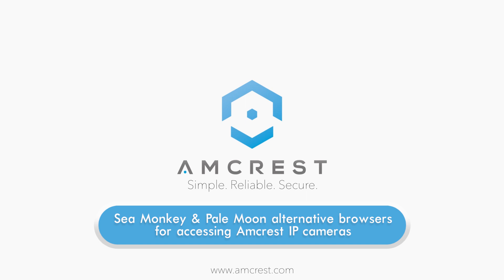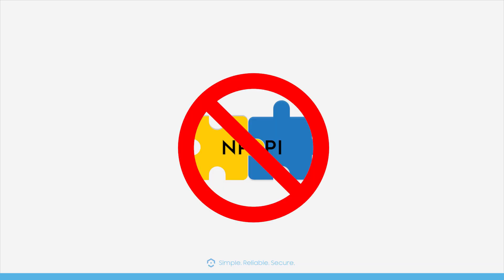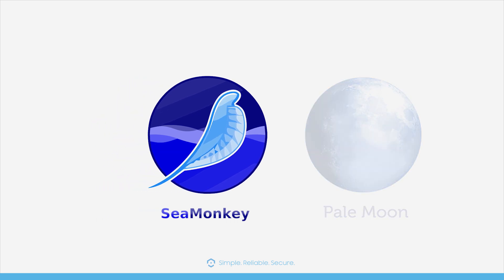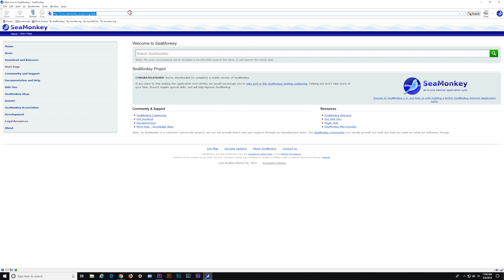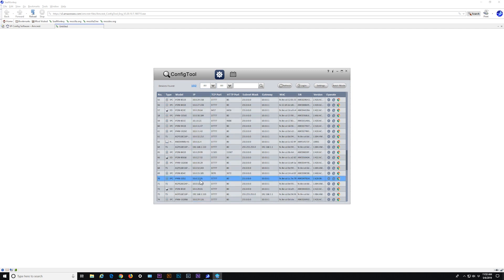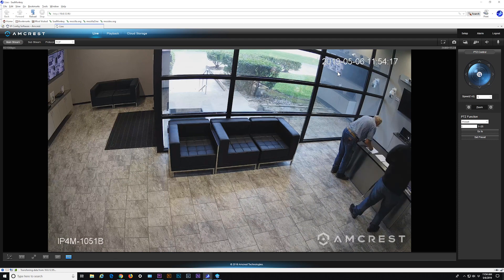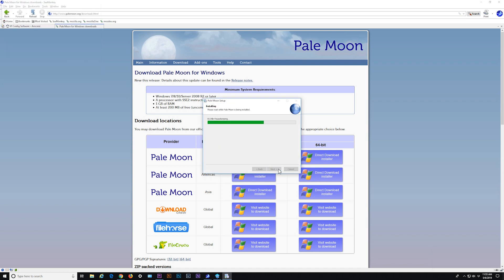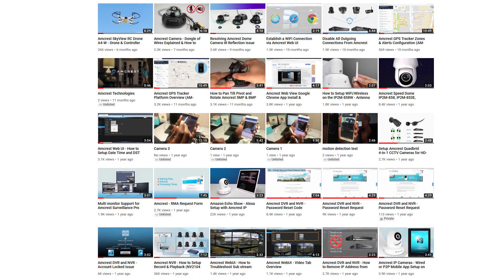Sea Monkey & Pale Moon Alternative Browser Access Methods for Amcrest IP cameras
This support video shows recommended and stable alternative browsers to access your Amcrest IP Cameras via Sea Monkey and Pale Moon with the use of required plugins.

Links:
Removing Plugins to use both 3MP & 4MP Amcrest cameras